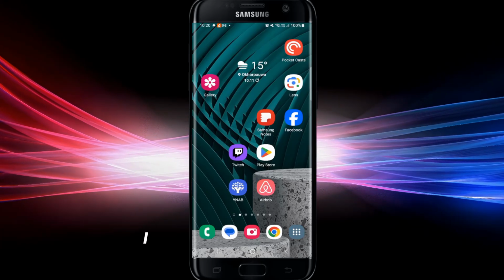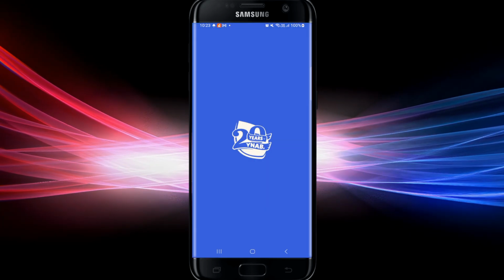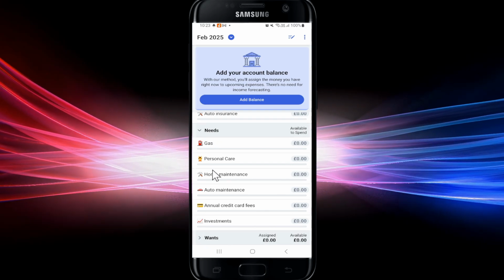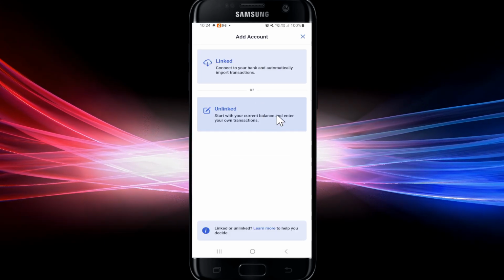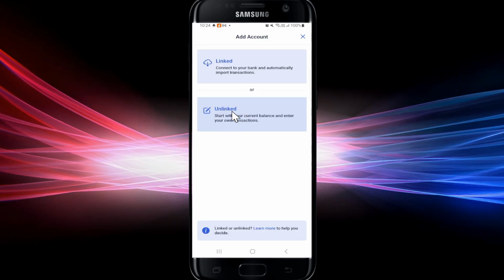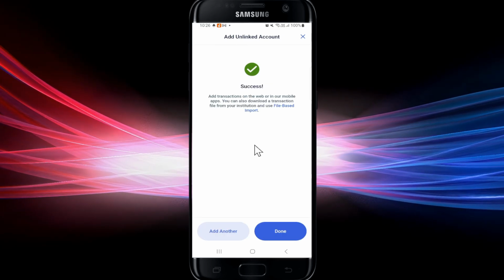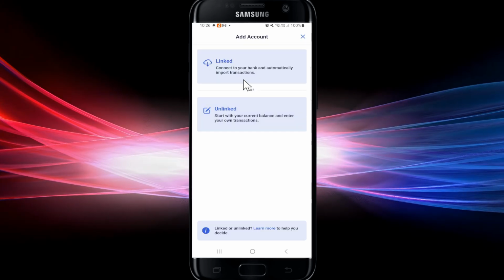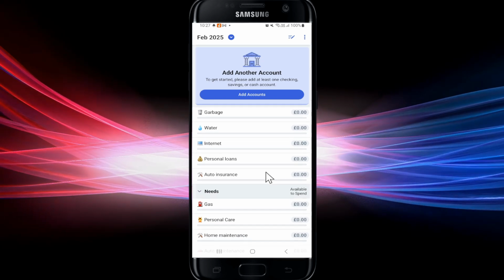How to Add Credit Card to YNAB 2025?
Looking to add your credit card to YNAB? This step-by-step tutorial will guide you through linking your credit card, tracking transactions, and managing your budget efficiently. Learn how to categorize spending, track payments, and stay in control of your finances with YNAB.

Whether you're setting up YNAB for the first time or optimizing your budgeting process, this video will help you keep your credit card expenses organized.